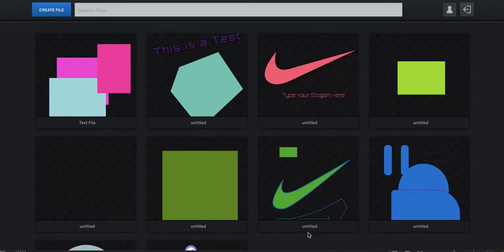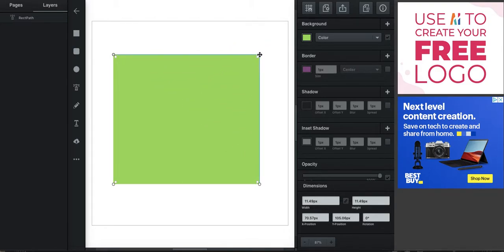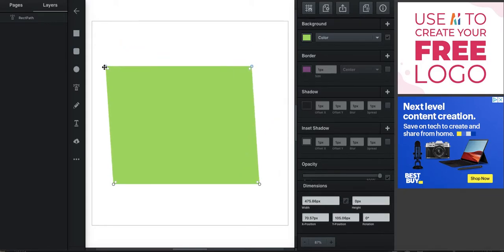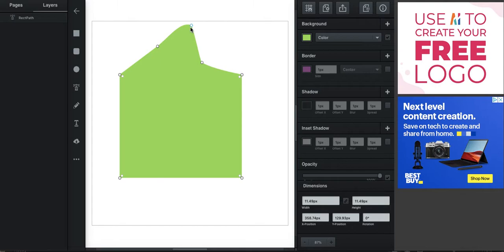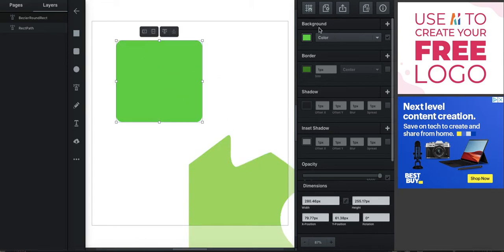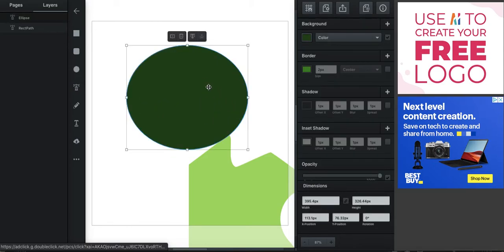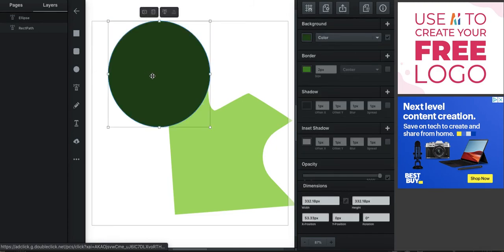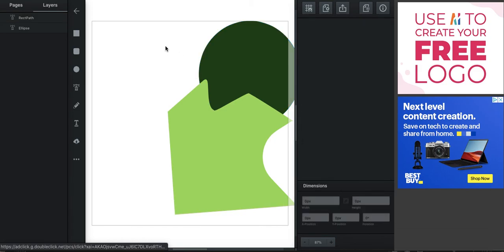Vectr Drawing and Manipulating Basic Shapes